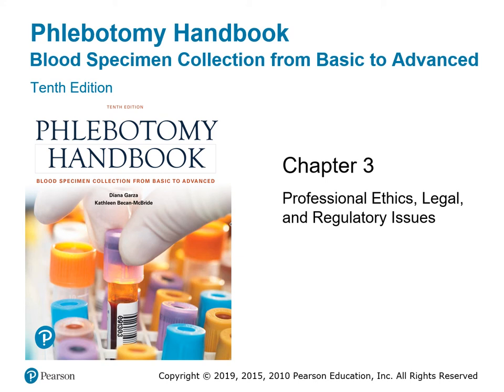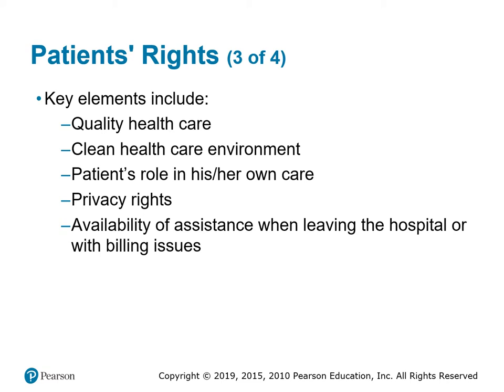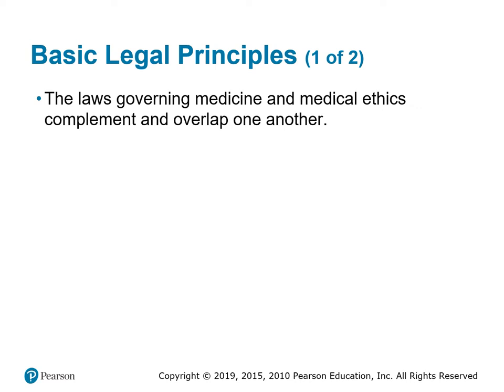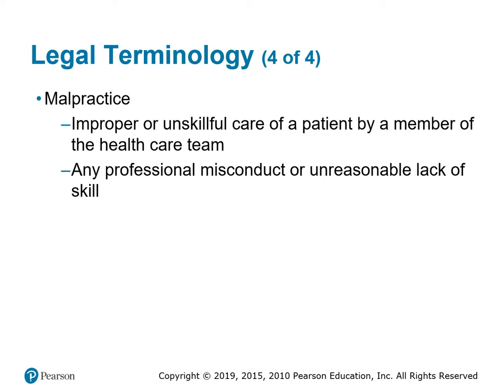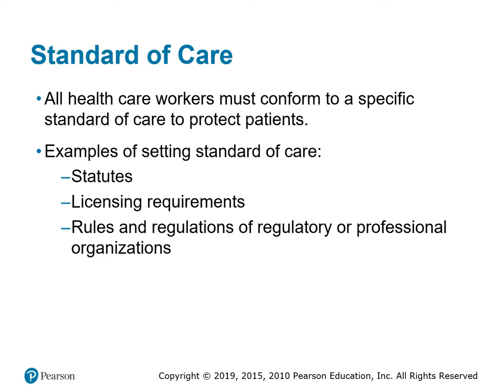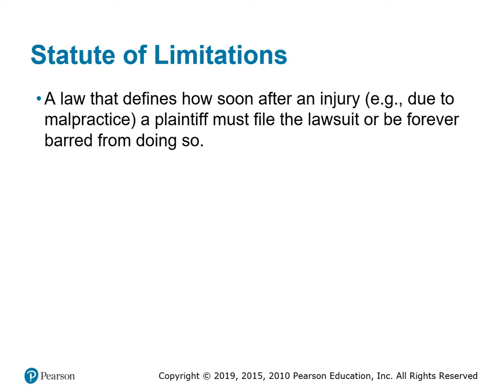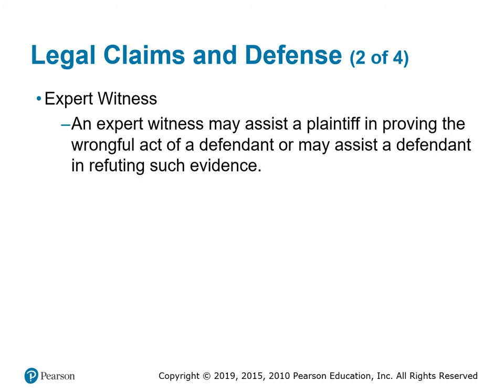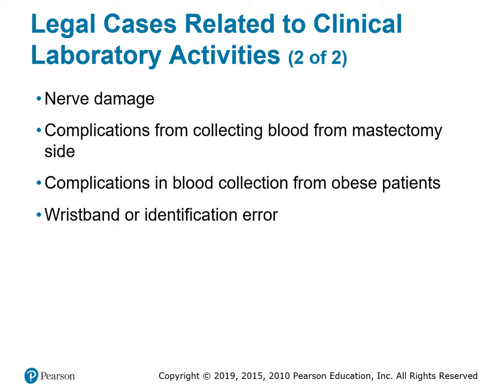Chapter 3: Professional Ethics, Legal and Regulatory Issues Power Point Lecture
In this video we will be discussing the following objectives from Chapter 3:
* Define basic ethical and legal terms and explain how they differ
* Differentiate ethics and bioethics
* Describe types of consent used in health care settings, including informed consent and implied consent
* Describe how to avoid litigation as it relates to blood collection
* Define standard of care from a legal and a health care provider's perspective
* Identify key factors common to health professional liability insurance policies
* Identify potential clerical or technical errors that may occur during labelling or documentation of phlebotomy procedures
* List common issues in lawsuits against health care providers and prevention tips to avoid lawsuits in phlebotomy.
* Explain the term liability and what it means for health care providers